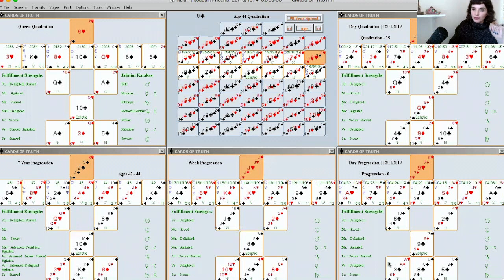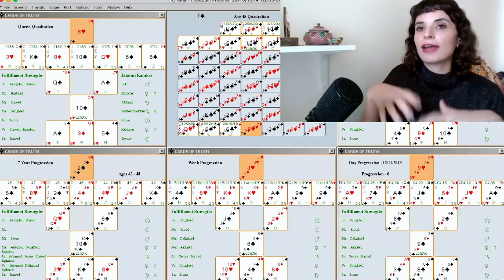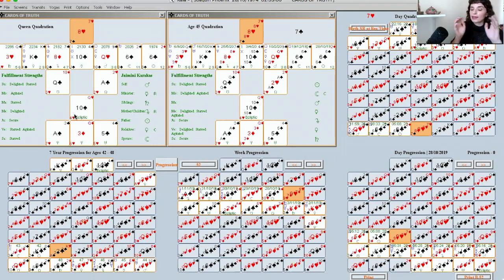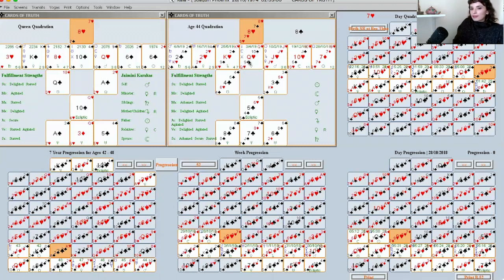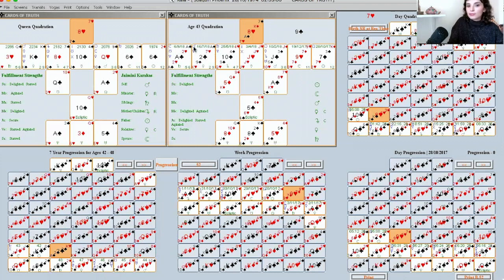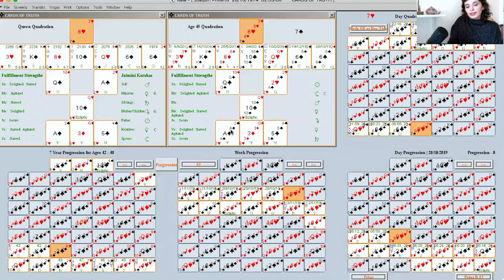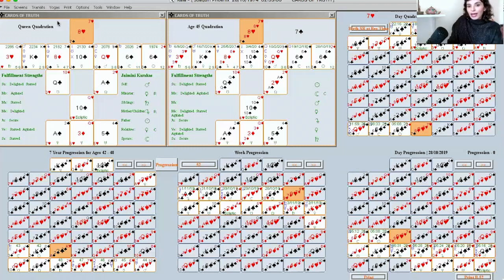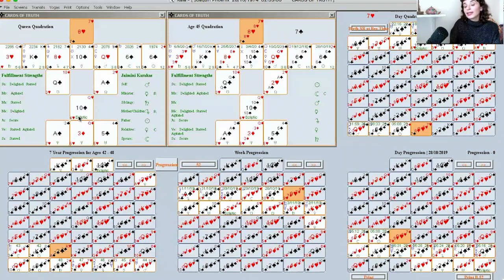Joaquin Phoenix's Successful Year - Cards of Truth & Astrology Reading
Cards of Truth reflect Joaquin Phoenix's busy year - we include his Astrology Nodal maturation (Rahu and Ketu ), importance of the Year 45 spread & predictions for him in 2020 ➢Announcing new Cards of Truth practice group tomorrow!

➢ Astrology and Cards of Truth Readings ➢ Cards of Truth deck featured by Ernst Wilhelm ➢